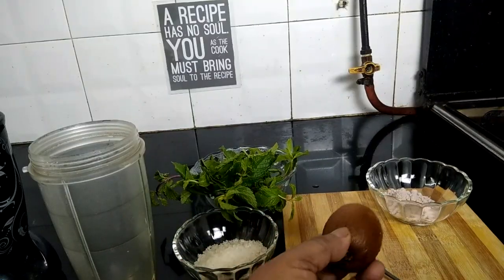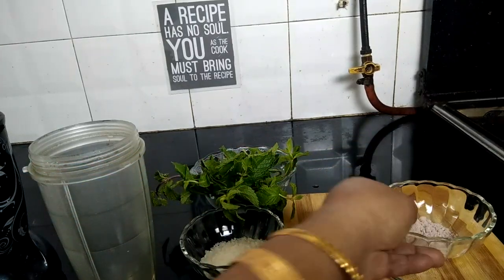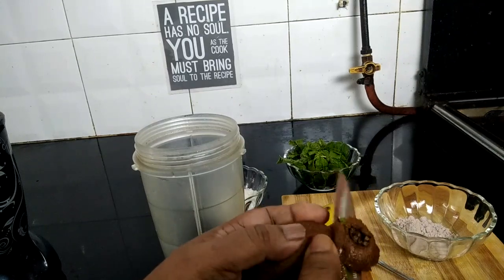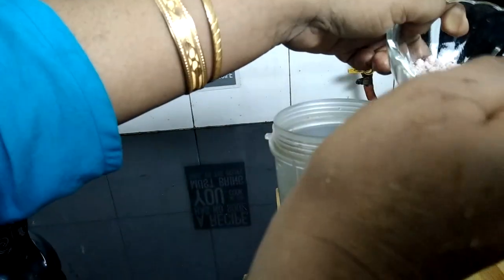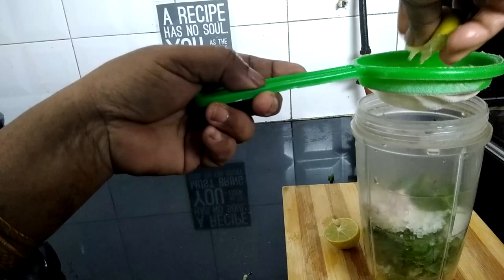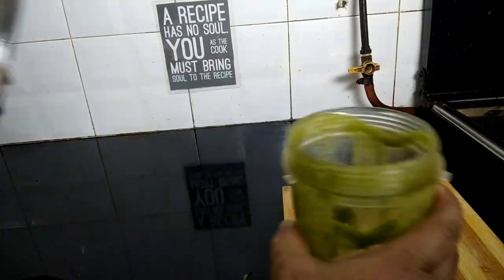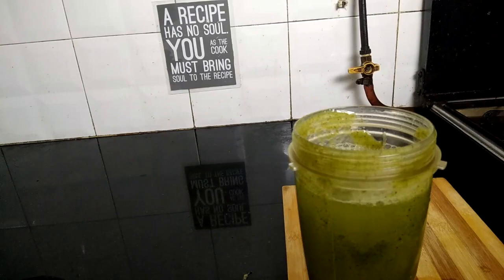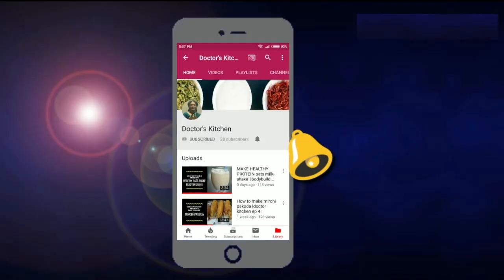How to make kiwi juice recipe | summer drink | Dr kitchen |कीवी जूस कैसे बनाये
how to make summer drink